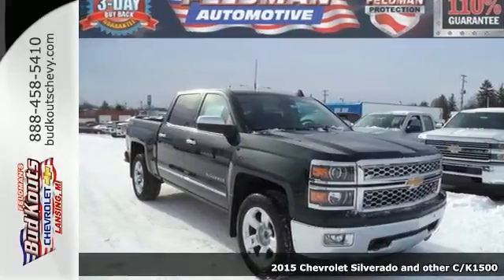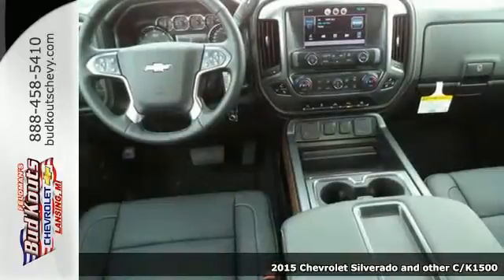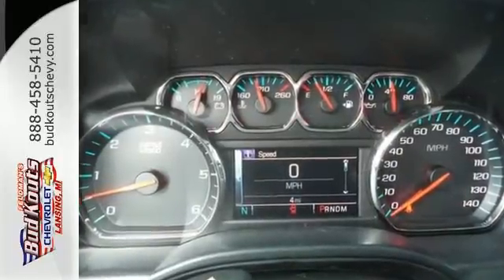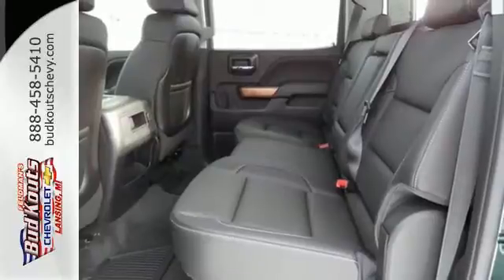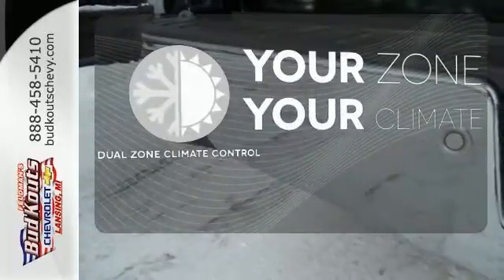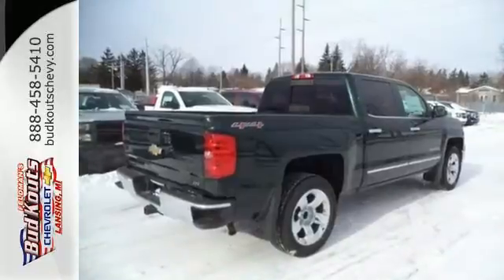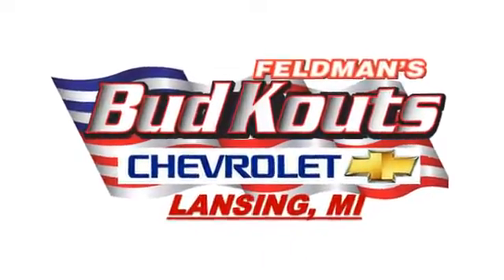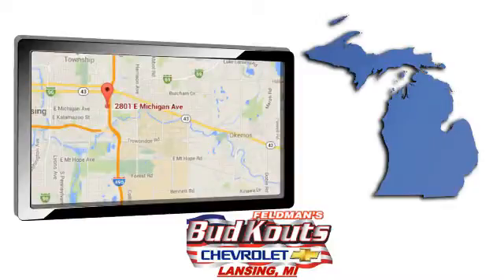2015 Chevrolet Silverado and other C/K1500 Lansing MI Holt, MI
Year: 2015
Make: Chevrolet
Model: Silverado and other C/K1500
Trim: LTZ
Engine: 8 Cylinder
Transmission: 6 Speed Shiftable Automatic
Color: Rainforest Green Metallic
Interior: Jet Black
Stock #: B2541540
VIN: 3GCUKSEC7FG211971
2015 Chevrolet Silverado 1500 LTZ 4WD - HEATED AND COOLED FRONT SEATS - ALL SEASON TIRES - FRONT AND REAR PARK ASSIST - LANE DEPARTURE WARNING - HEATED STEERING WHEEL and much more. Rebates and incentives available. Backed by Feldman's 3 Day Buy Back Guarantee!!

Address:
2801 East Michigan Avenue